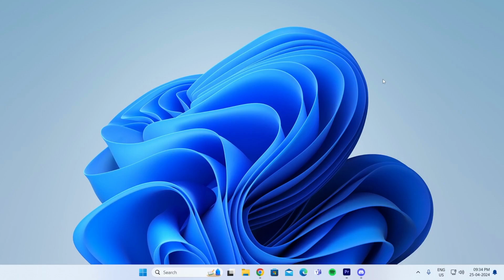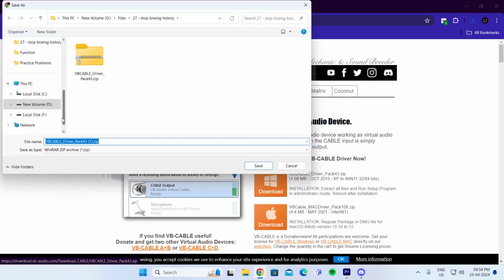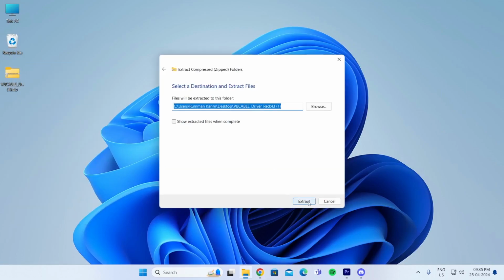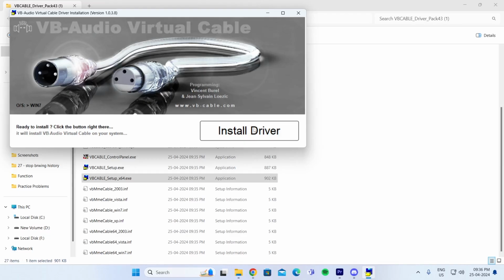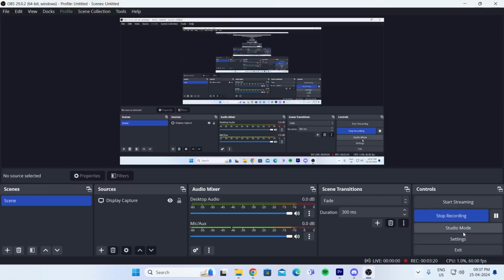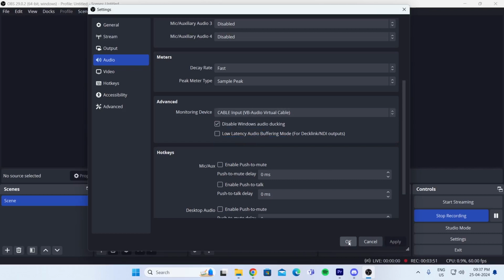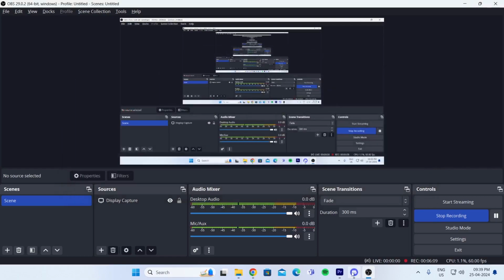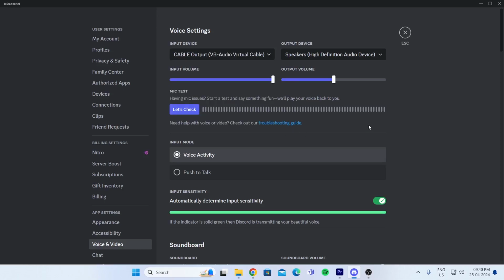How to Make OBS Your Main Mic on Discord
A quick guide to make OBS your main microphone on Discord.